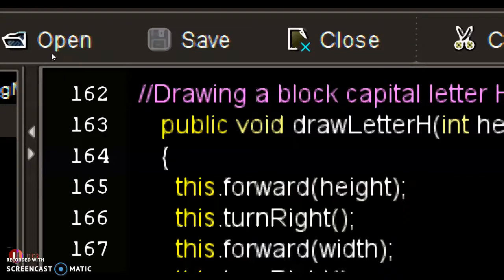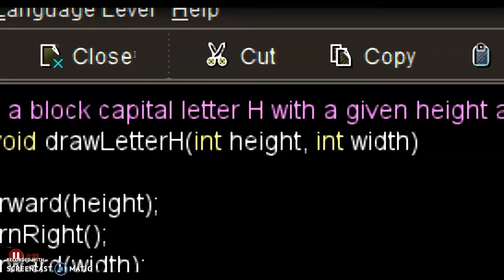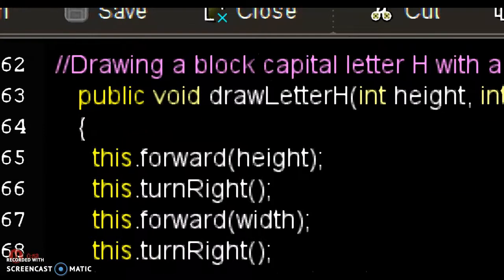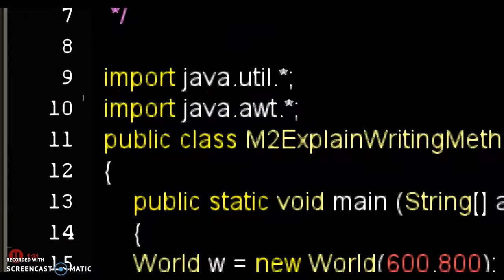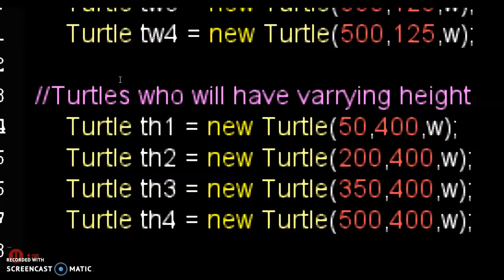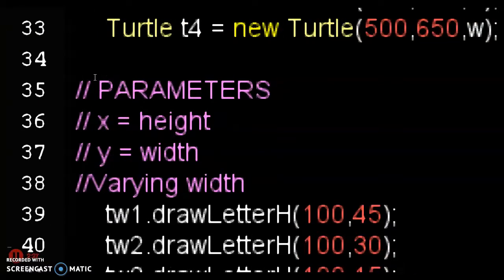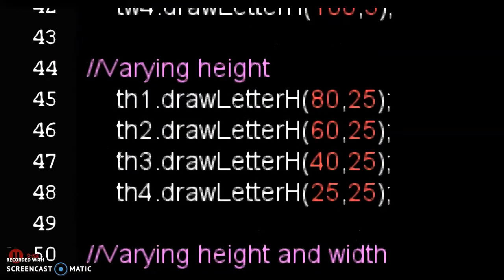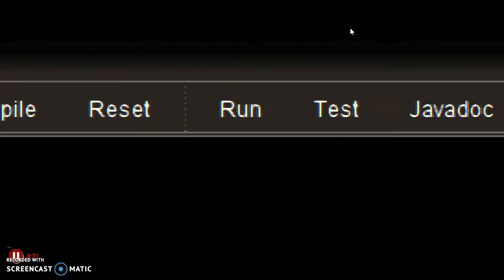M2 Explain: Writing Methods (short)